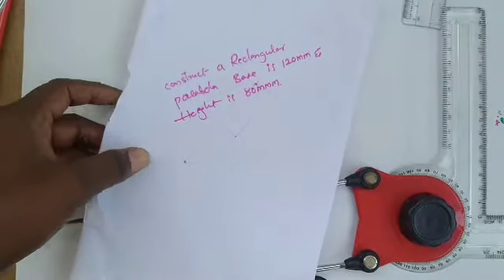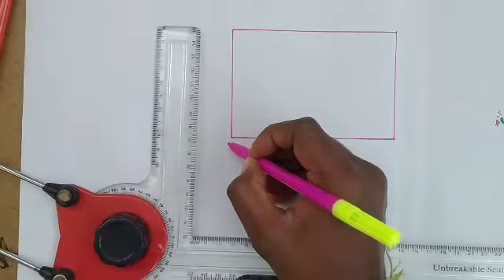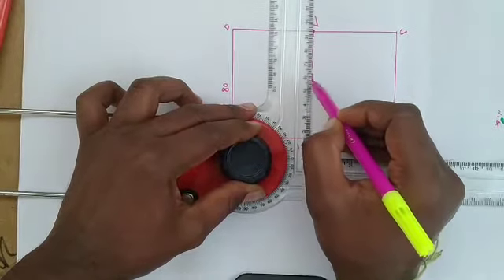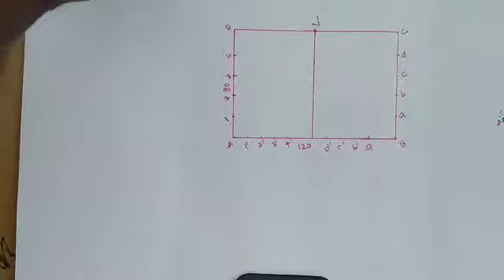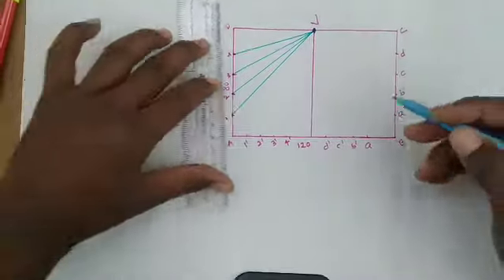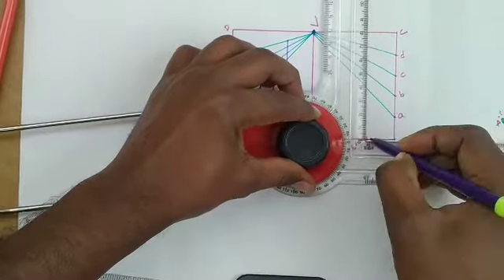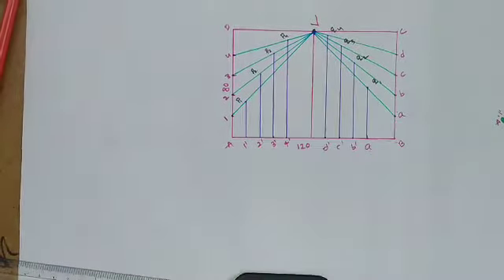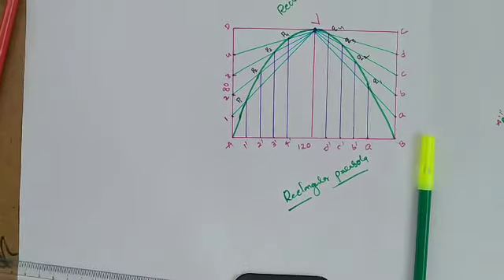Rectangular method Parabola